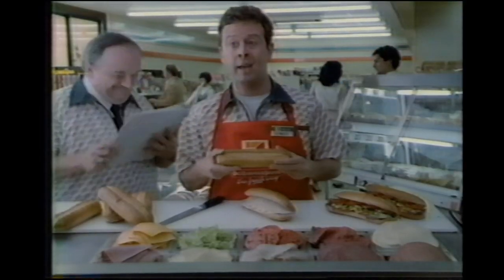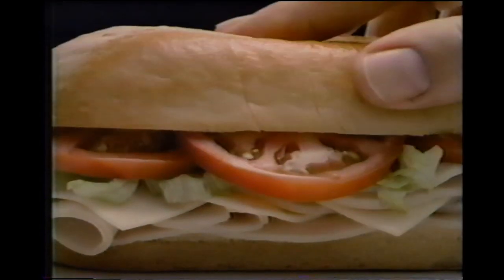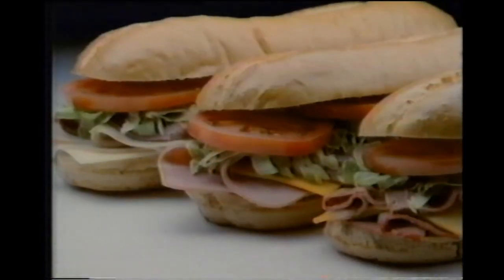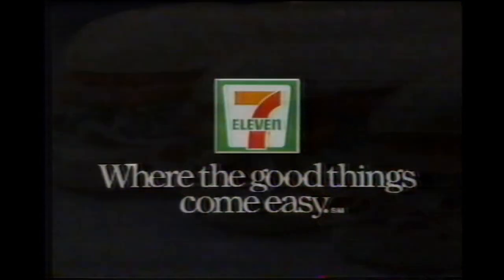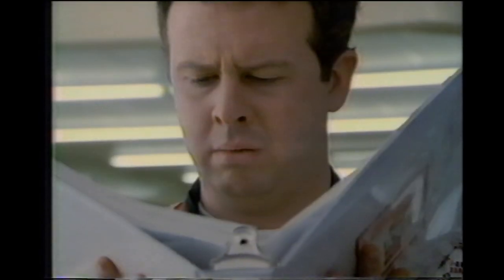7-11 - Where the good things come easy - Sandwich commercial (June 1987)